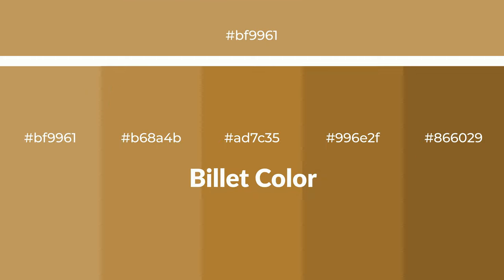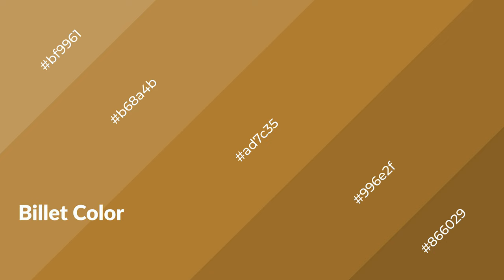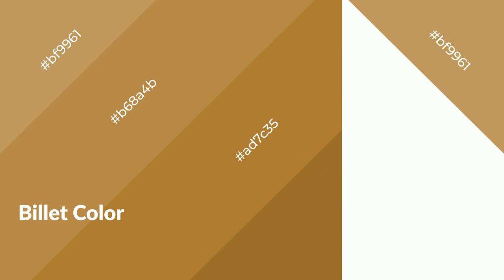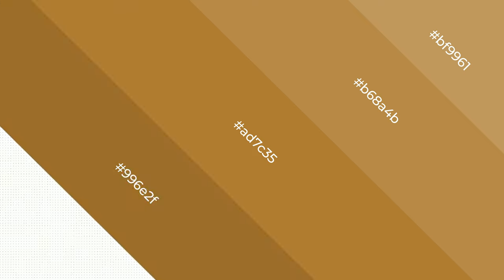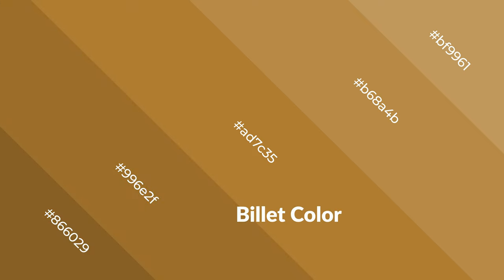Shades & Tints of Billet color ad7c35 A Warm Orange color 996e2f #866029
Shades of Billet color ad7c35 Warm Shades of Billet color with Orange hue for your project!

Shades
Hex 996e2f

Tints
Hex b68a4b

Billet is a warm color, and it emits cozier and active emotion. Warm colors are symbols of warmth, fire, heat, and sunshine. It also evokes joy, passion, love, and even anger emotions. You can see them used in Restaurants and Gyms.